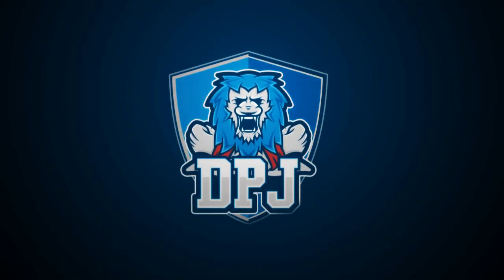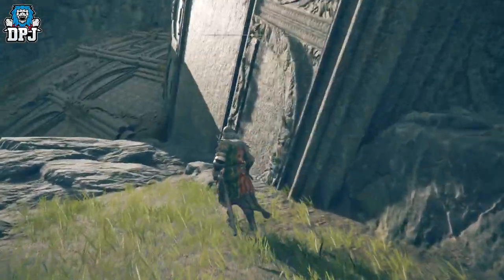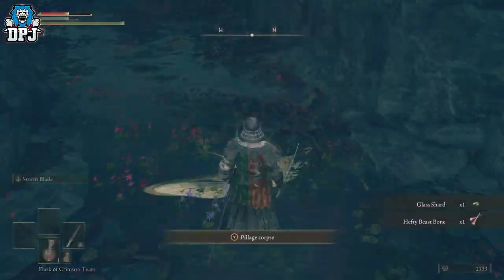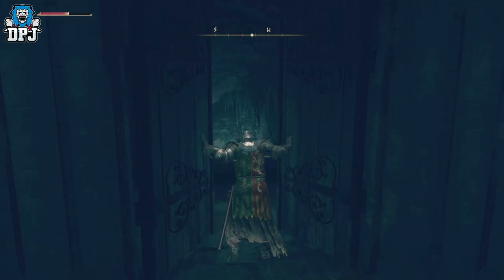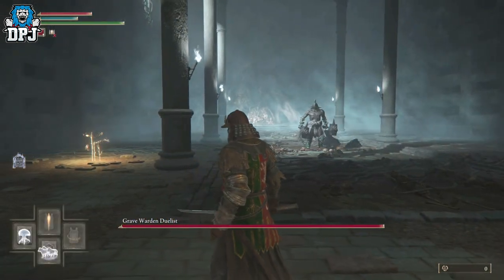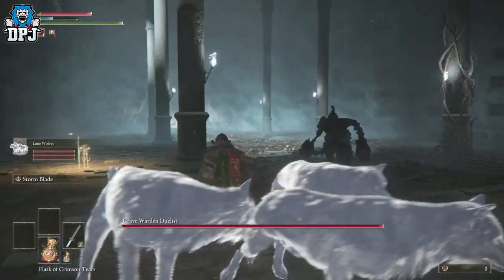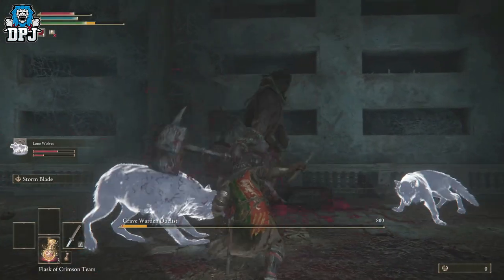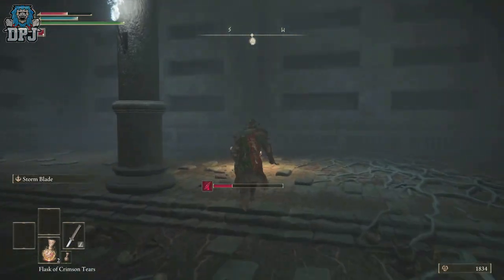Elden Ring: How To Get AMAZING BATTLE HAMMER - Murkwater Catacombs Grave Warden Duelist Full Guide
Elden Ring Murkwater Catacombs Grave Warden Duelist Complete Guide